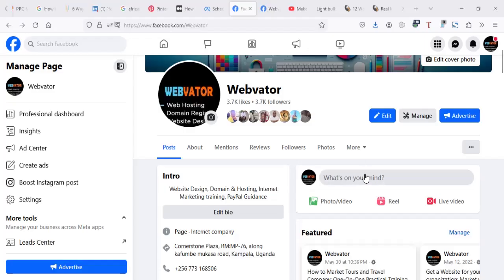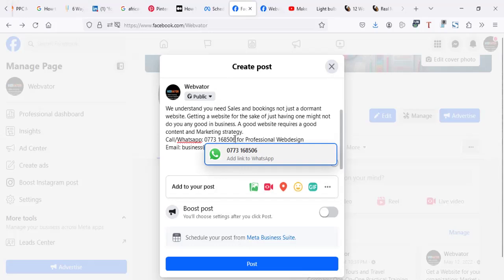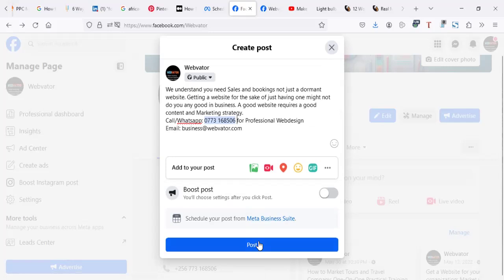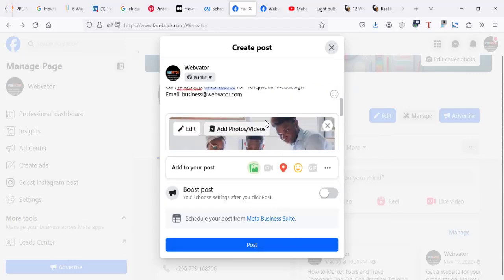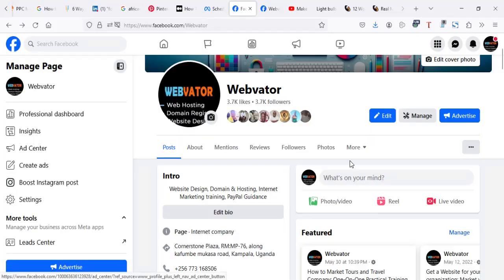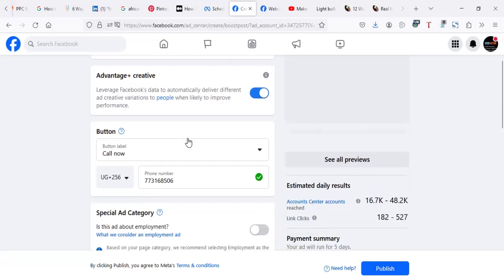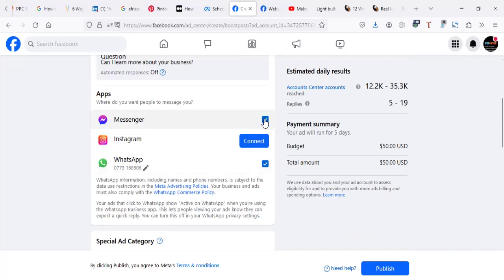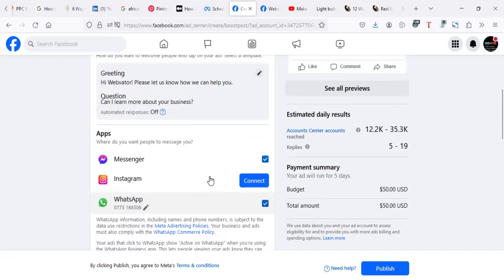How to put WhatsApp link on FB ads?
How To Create Facebook Ads That LinkTo WhatsApp.
In this video i show you How to  Create ads that click to WhatsApp with your Facebook Page or How to add a WhatsApp number to Facebook ads manager